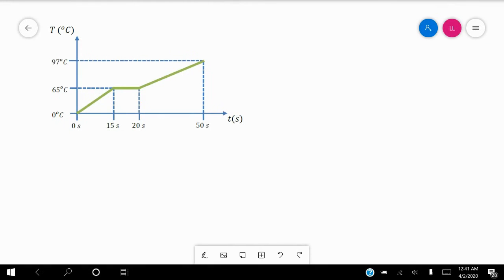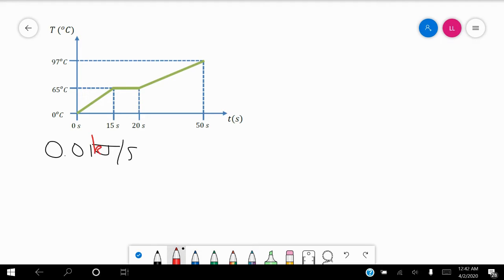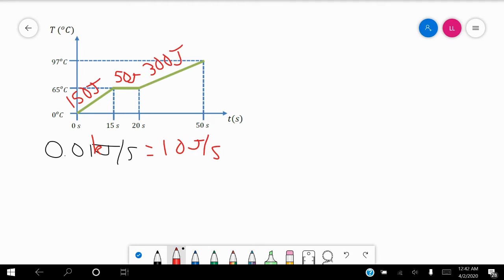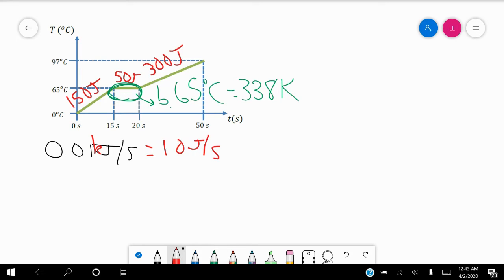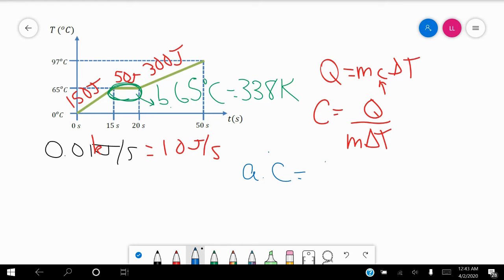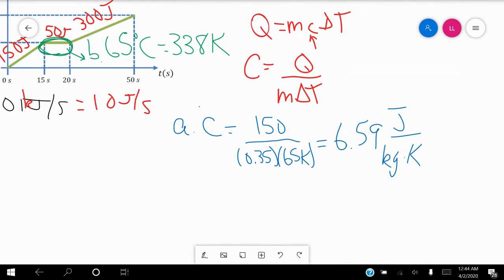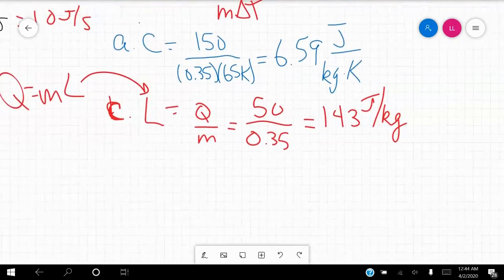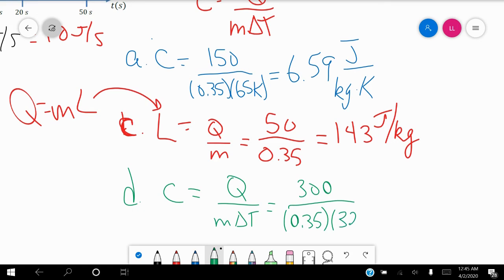Example - Heat Changes in Data (page 9)